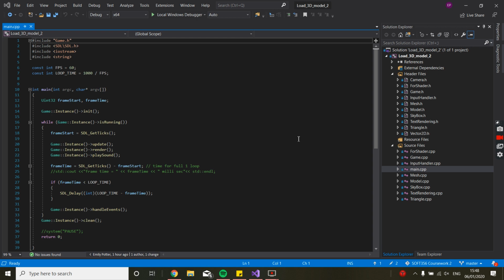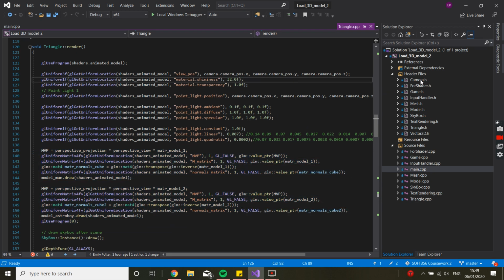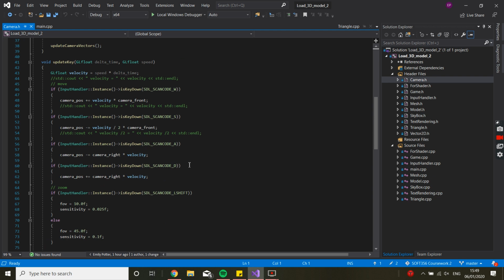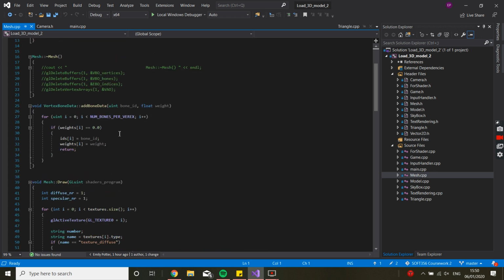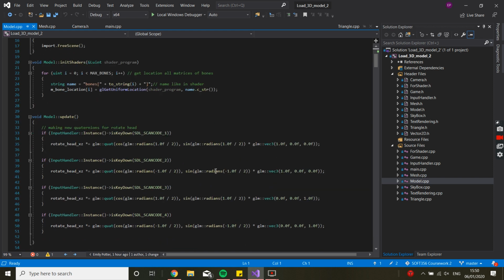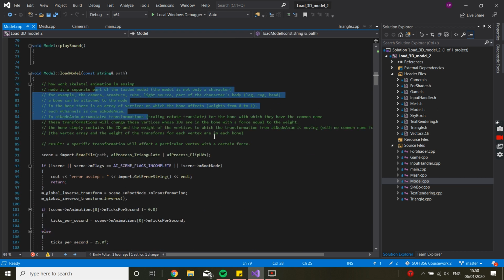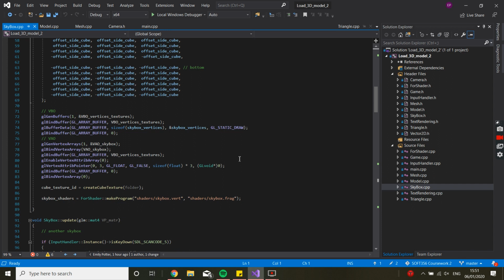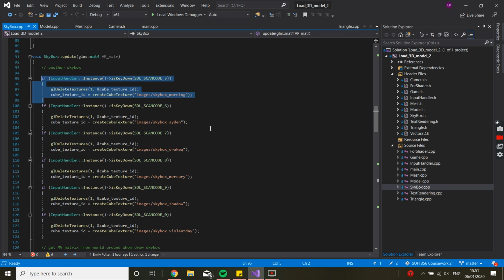SOFT356 video report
A brief video detailing how my prototype works.